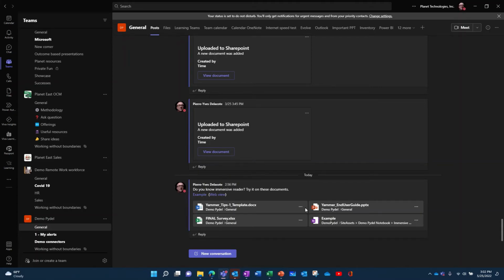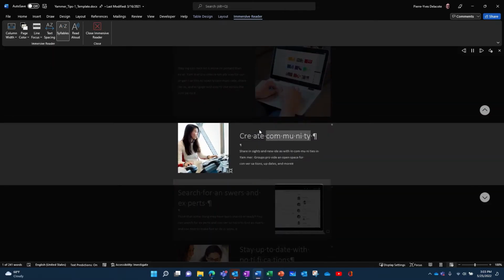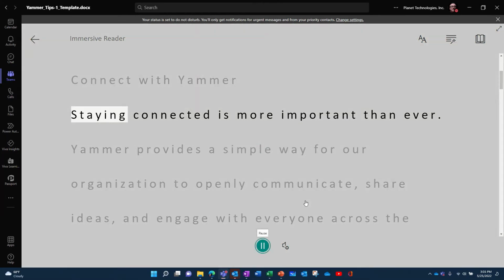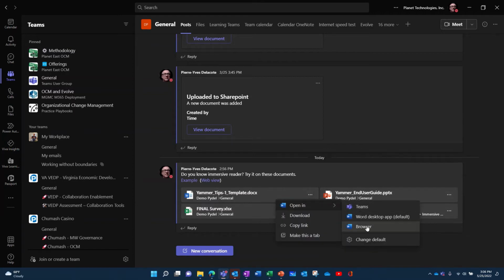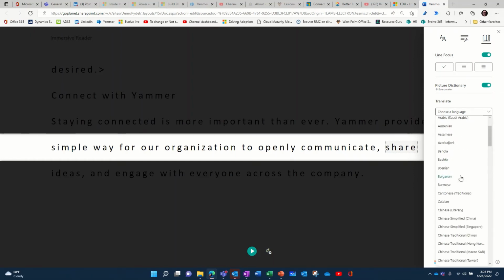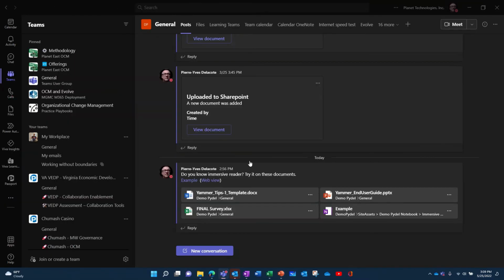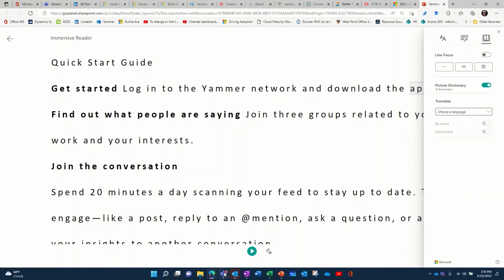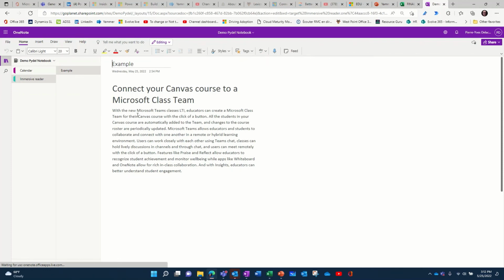How to use the immersive reader?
Very useful for non-native English speakers and people with accessibility issues